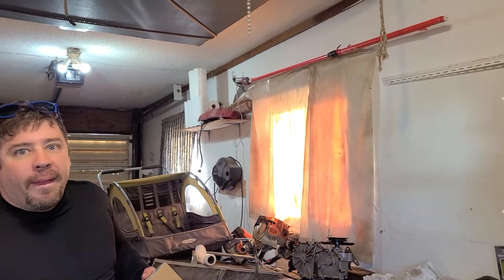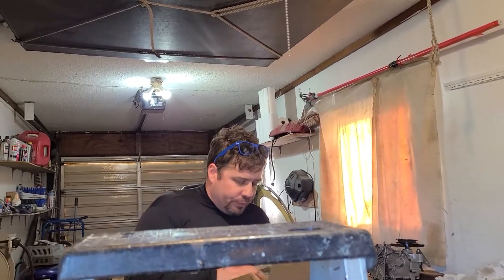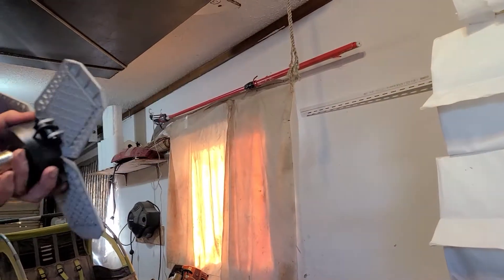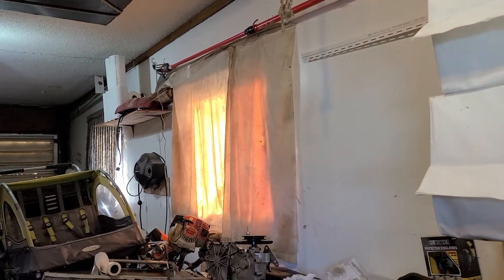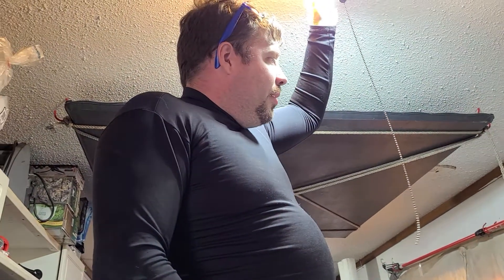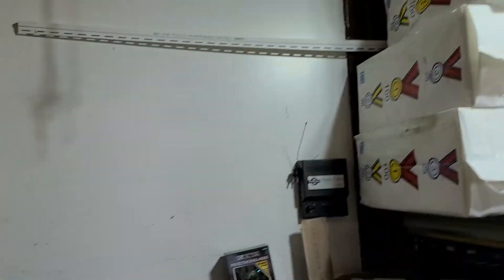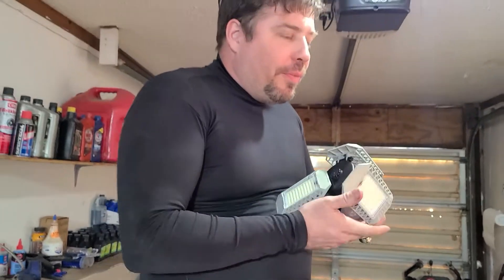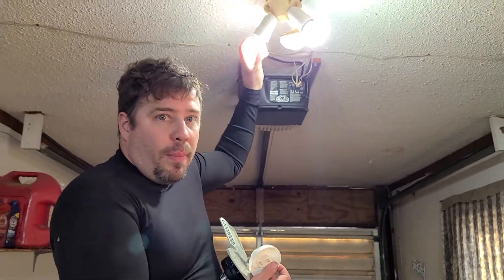2 Pack LED Garage Lights, 60W 6000LM Deformable LED Lights,E26 Super Bright Shop Lights for Garage,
Are Jay the redneck installing new led lights in his garage

you can get these lights here:
light

and here are some attachments if you have deep light sockets or want to be able to turn them off separately:
light bulb socket extender (short)

light bulb socket extender (long)

light bulb socket extender (adjustable)

light bulb socket extender (with pull cord)

commisions earned